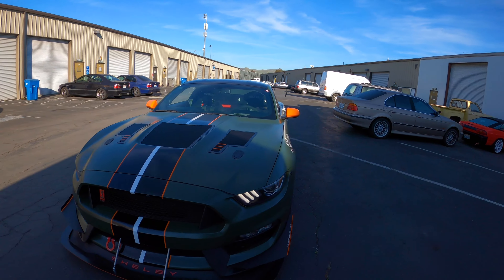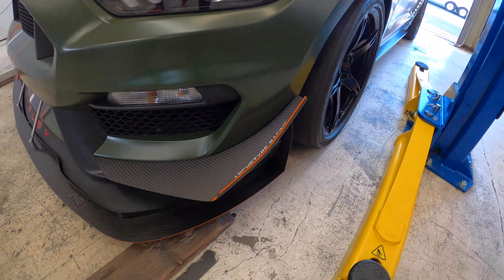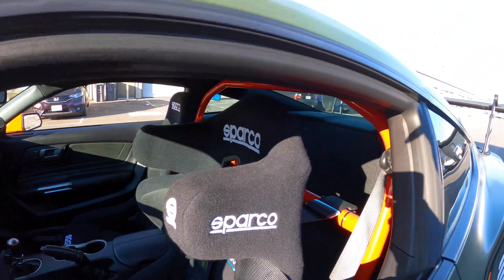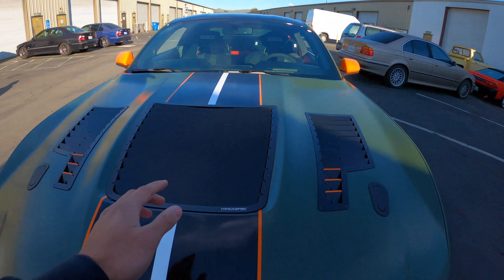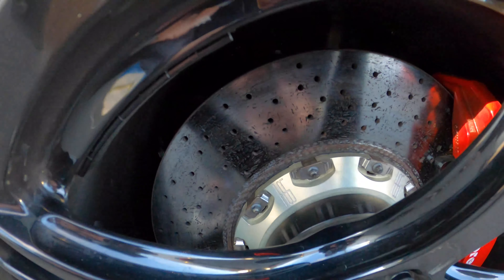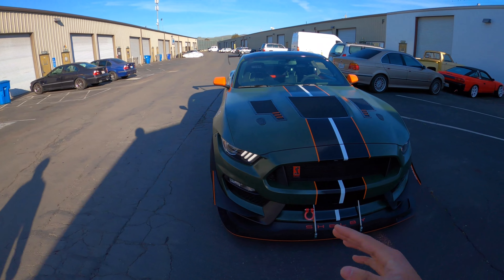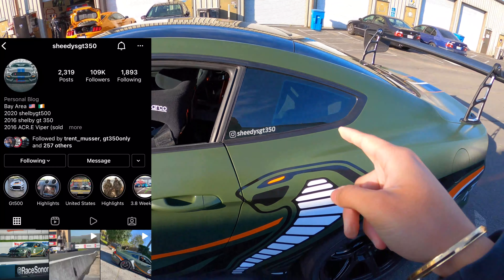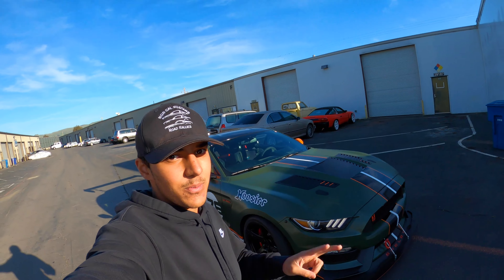Full Track Built GT350 Is NUTS!! (Full Mod List)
This is the full mod list of the full track built Shelby GT350. Let me know if you have any questions.

Follow the owner on IG: @SheedysGT350

Hit up @Trent_Musser on Instagram to get any work done on your Mustang! Especially if you have a Shelby GT500 or GT350!

Wrap: @BemaroSF

Have any questions? Leave them down below in the comment section!

We have many cool cars in the garage we love to play with including...
-Shelby Gt350
-Cadillac CTS-V3
-Ford Raptor
-1968 Camaro

Mod List

Steeda Clutch Spring:

Oil Separators
Passenger Side:
Driver Side:

Shelby Sticker:

Corsa X Pipe(More Expensive):

Should I get more gt350 performance upgrades

corvette zr1
corvette c8 z06
corvette zo6
corvette c8 convertible
corvette c8 sound,corvette c8
c8 corvette
c8 corvette review
c8 corvette z06
c8 pov drive
pov drive
fast backroad driving
corvette backroad drive
corvette c8 pov drive
corvette c8 pov night
corvette c8 pov top speed
corvette c8 drive
corvette c8 review
shelby vs c8
gt500 vs c8
gt350 vs c8
c8 vs
vs
c8
c8 zo6
c8 z06
pov
c8 0-60
c8 racing
c8 drag race
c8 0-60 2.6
c8 0-60 times

Do you like the Ford Mustang Mach-E
Have you heard of Mustang Medic
Do you like diesel engine
You I do automotive lighting videos
Ford Mustang Mach 1 or Shelby GT350
2020 Mustang GT or 2018 Ford Mustang Bullit
Do you have a valve for your exhaust

Should I put a wing on the GT350
Do you like the Gt350 grille, or the gt500 grill more
Would you rent out a GT350?
Do you wanna see more vlogs on the channel
Do you like the Ford Mustang Mach 1
What Shelby Mustang is your favorite
What do you think of the Sixth Generation mustang
Do you like Hellcats? (AKA Boats)
Do you like dodge chargers
Shelby, or Hellcat
Would you daily a dodge challenger Hellcat
Would you buy a convertible shelby
Are you excited to see me mod my exhaust system
1967 Camaro or Mustang
Do you like the new Ford Gt
Gt500
Gt500 Quarter Mile
Gt500 9 second quarter Mile
gt500 drag build
gt500 drag racing
gt500 how to launch
gt500 lunch
7 speed
10 speed
dct trans
dct transmission